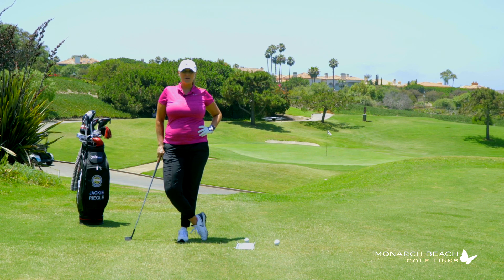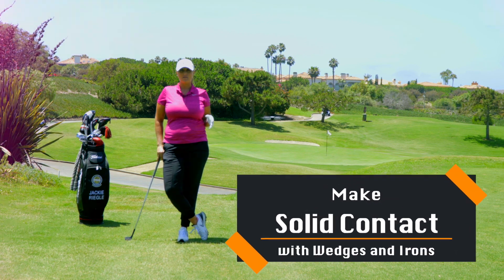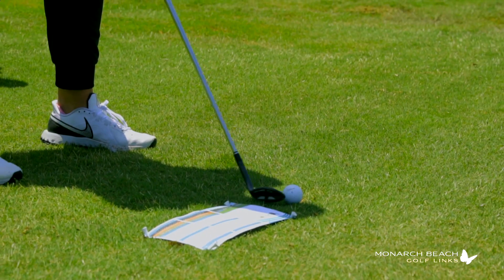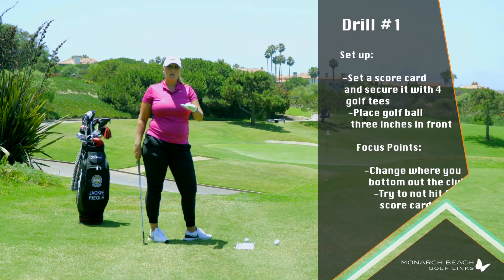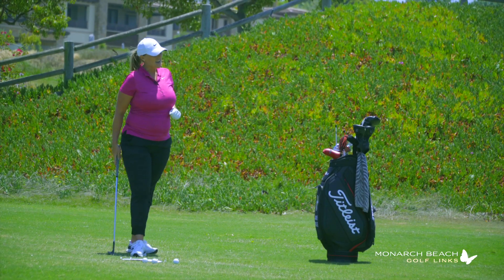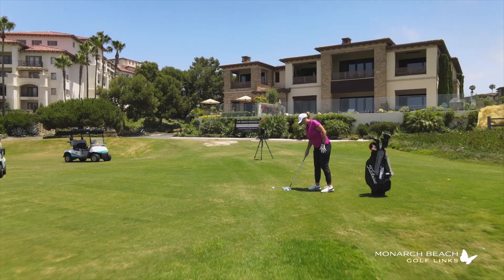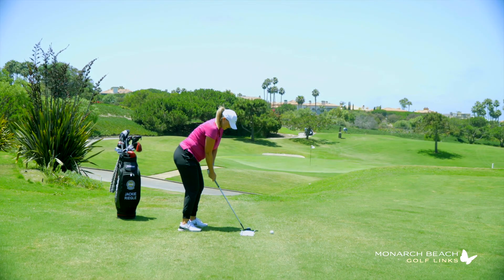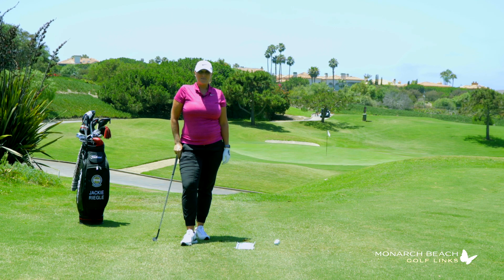Monarch Beach Monday Mulligan - Drill to Improve Contact with Jackie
In this edition of the Monarch Beach Monday Mulligan Series, PGA Director of Player Development Jackie Riegle gives a practical drill to aid with improving where you bottom out in your swing, aka, contact with the golf ball. On iron shots, it's important to hit down and through (compression of the golf ball). Placing a scorecard 3 inches behind the golf ball is a great visual aid to improve where the club is interacting with the turf & ball. Give this a try and then come on out to play some oceanfront golf at Monarch Beach Golf Links! to book a tee time!